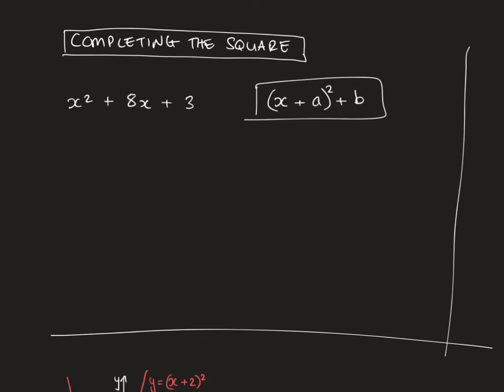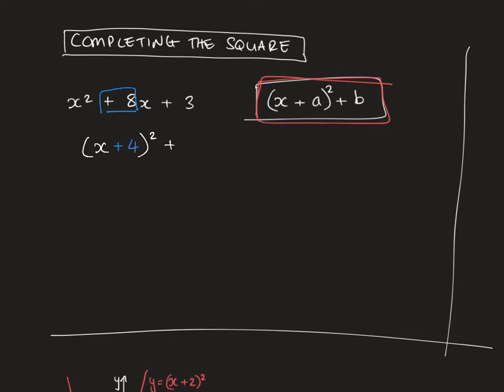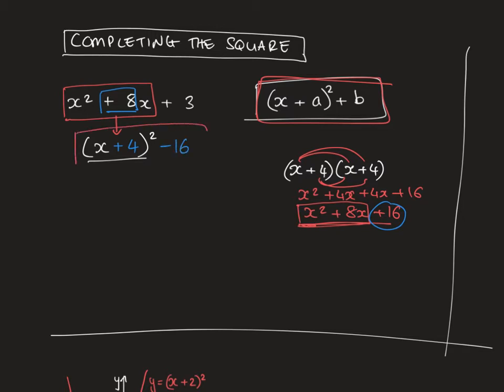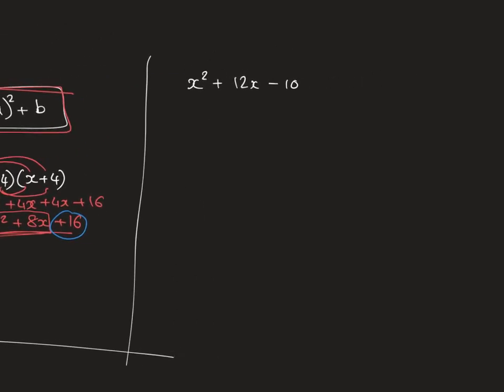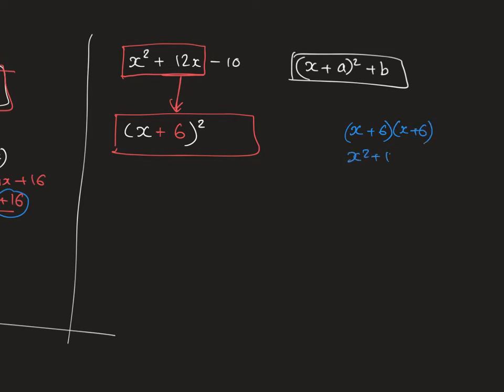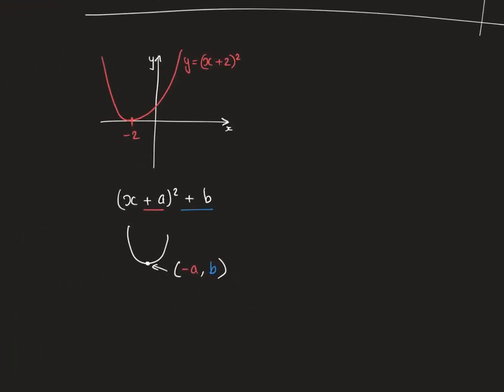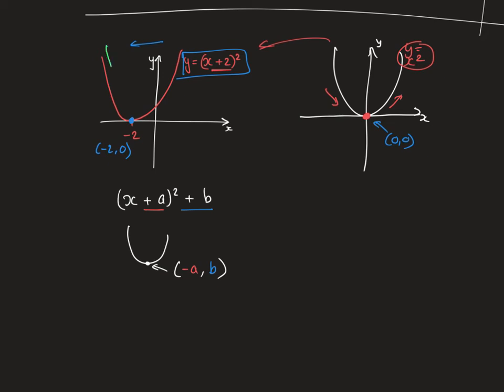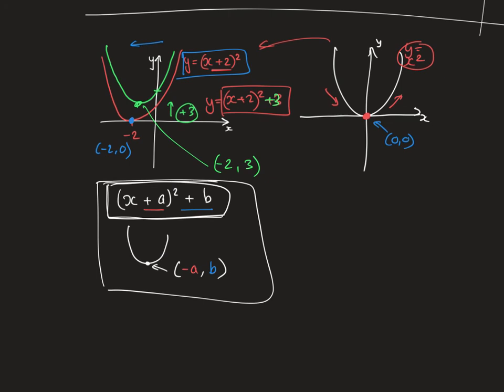Maths with Mark - Completing the Square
Super tutor Mark Maclaine provides a comprehensive breakdown on completing the square.

Liked this video? You can find tonnes of similar resources, including more explainers, entire lessons and free worksheets in our dedicated Facebook group: